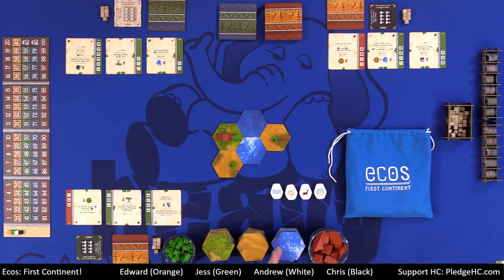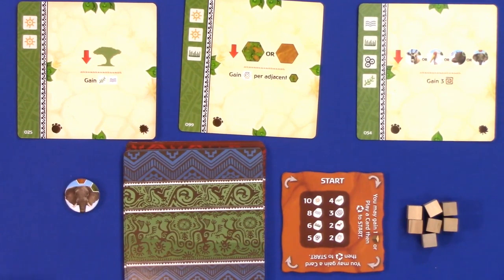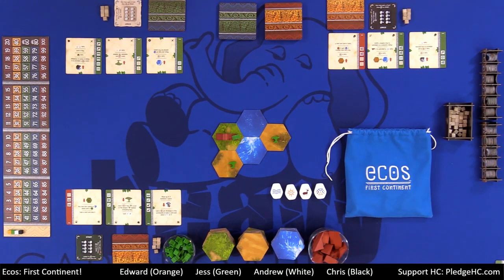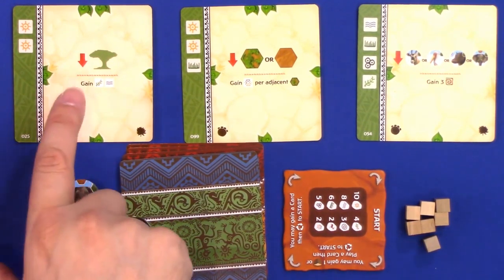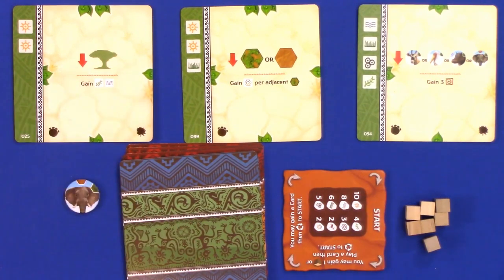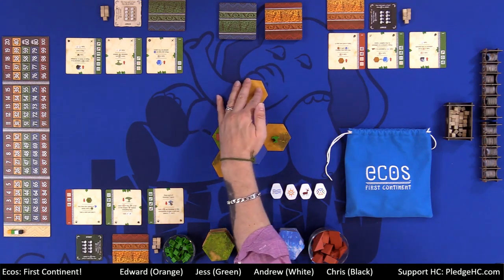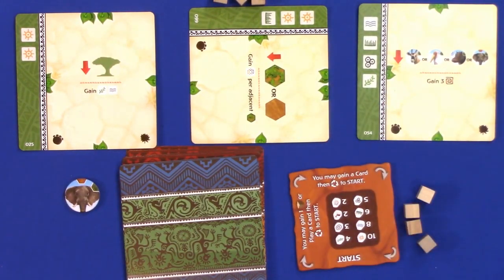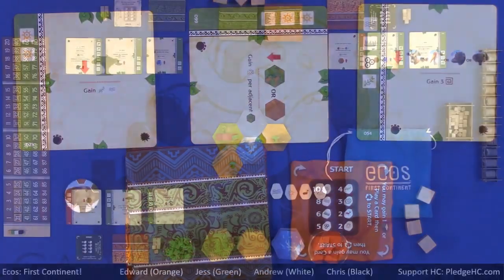How to Play only - Ecos: First Continent How to Play by Heavy Cardboard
Are you interested in learning how to play Ecos: First Continent?  Here is your chance! Edward, from Heavy Cardboard, teaches you how to play in this video.

Heavy Cardboard
321 Main St.